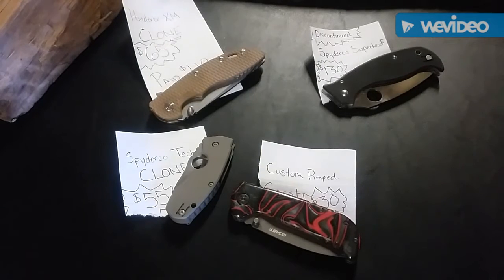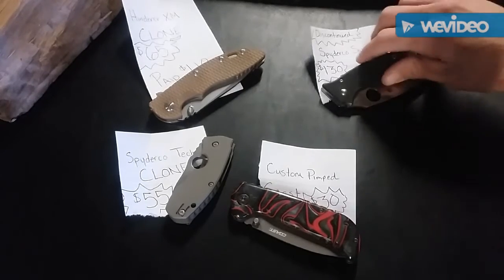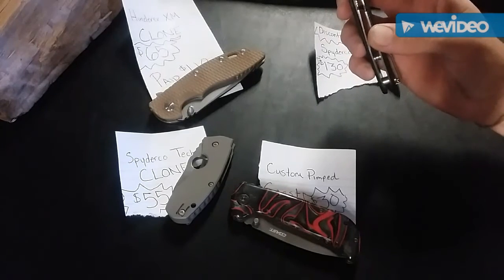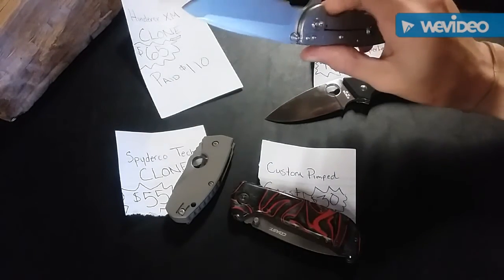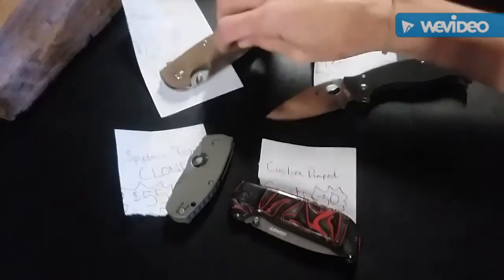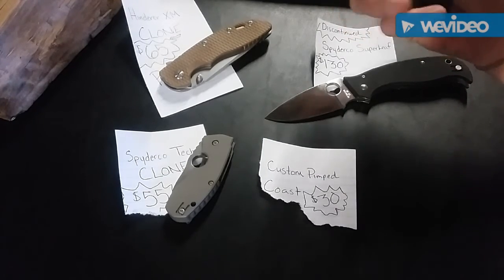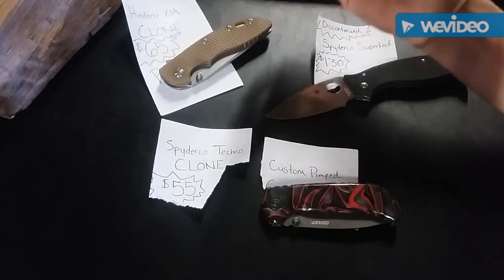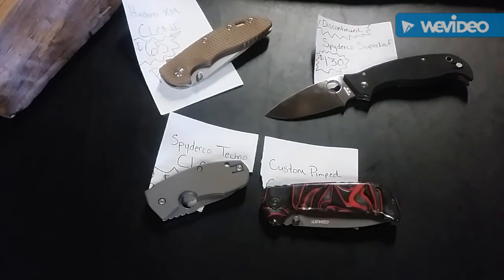Knife sale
-Spyderco SuperLeaf *Discontinued  -$130 Shipped
-Spyderco Techno Clone  -$55 shipped
-Pimped Coast Frame lock -$30 Shipped
-Hinderer XM Clone -$65 shipped